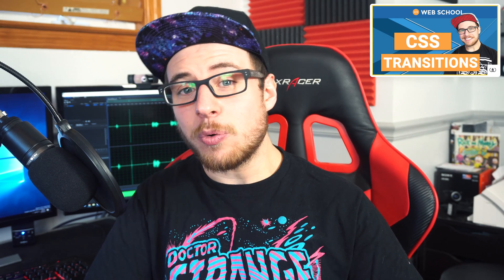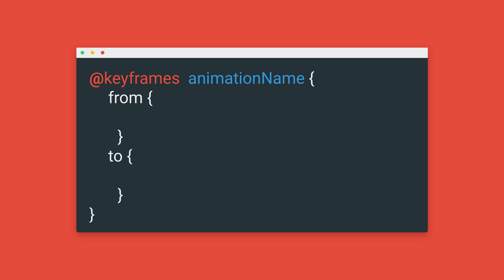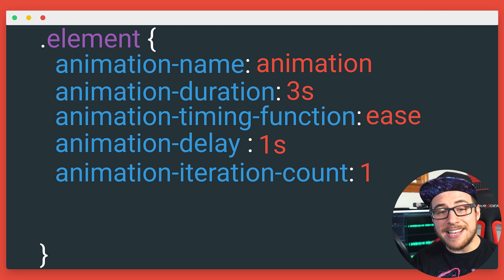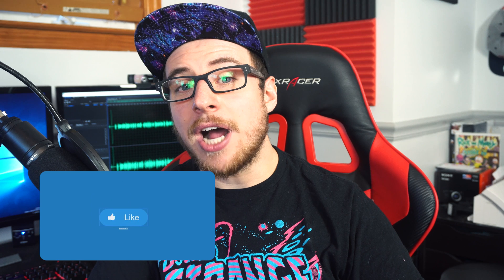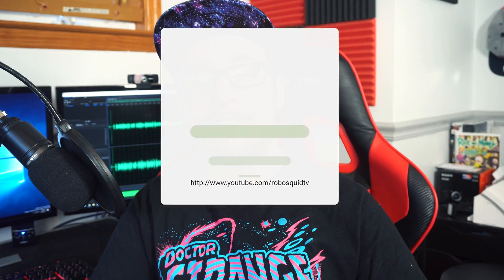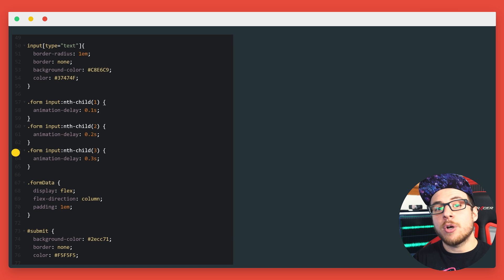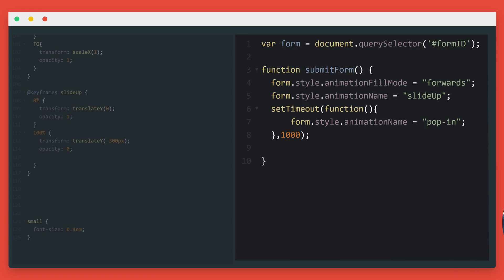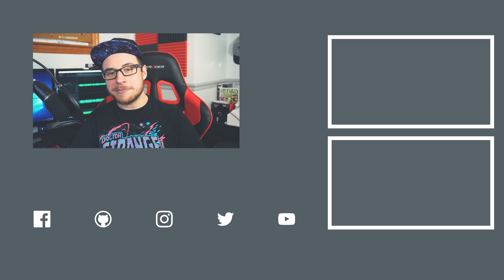Animating with CSS: CSS Keyframe Animation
CSS animation using @keyframes. This is part two of our CSS Animation tutorial playlist, so be sure to watch part one.

🔗LINKS
1.
5. A pretty cool article

🎥 MY GEAR

Sony 6300
Glide Gear Teleprompter
Amazon Fire Tablet (for teleprompter)